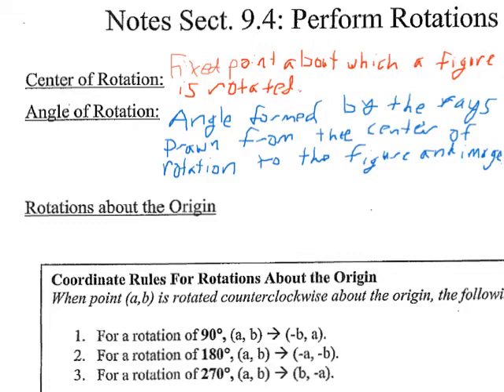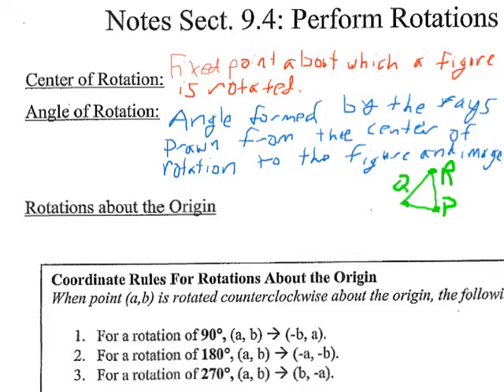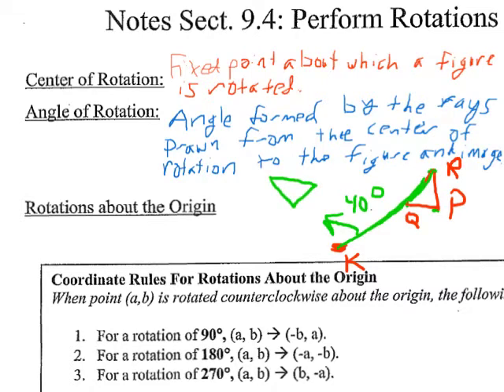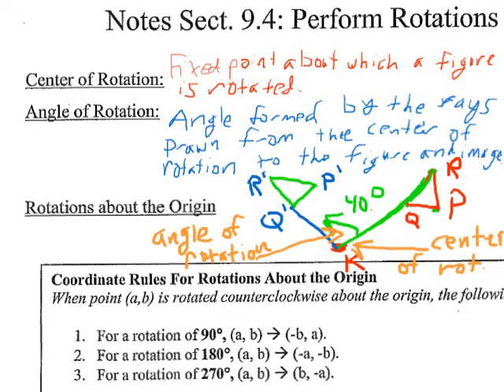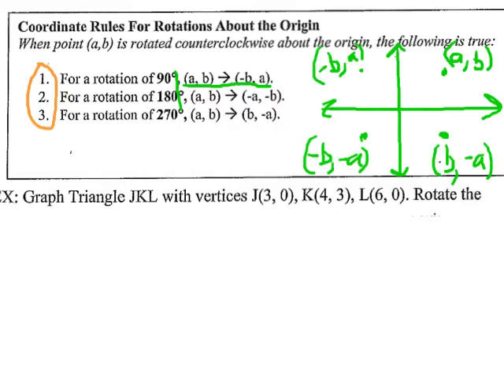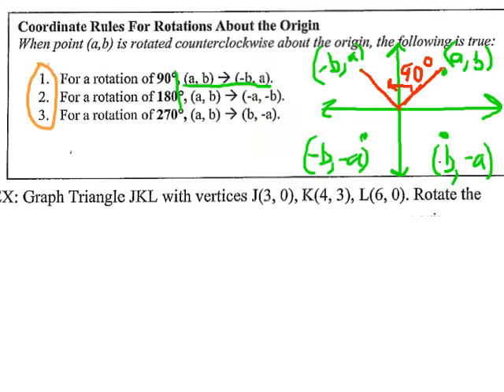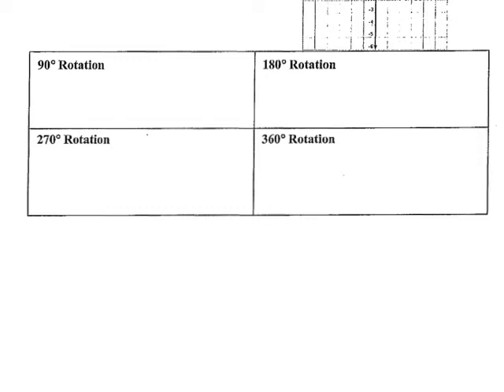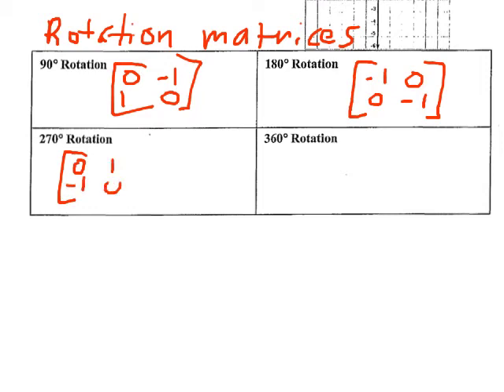Sect. 9.4 Lesson